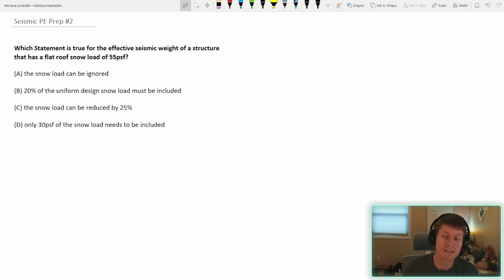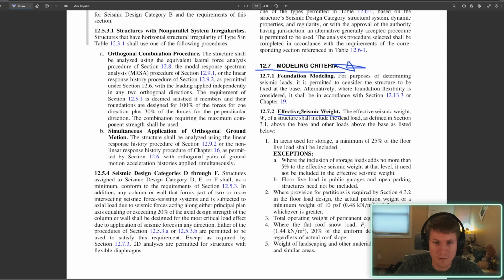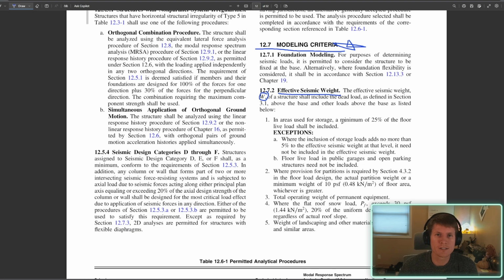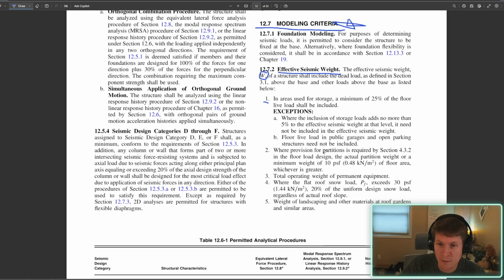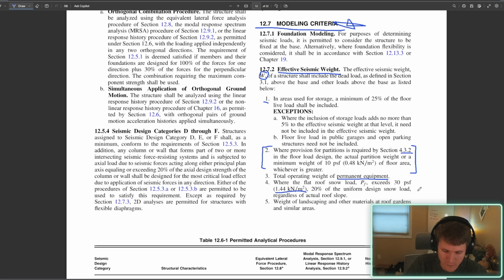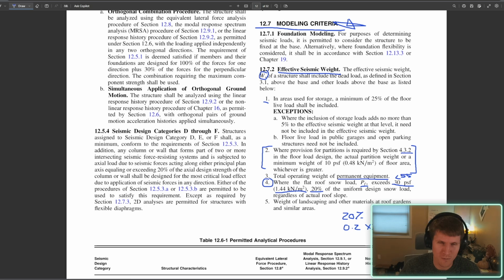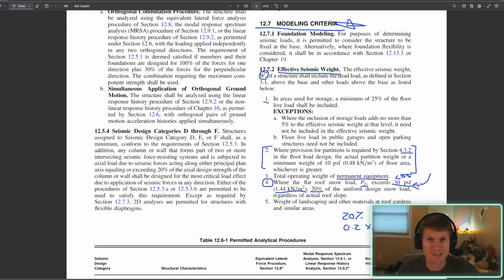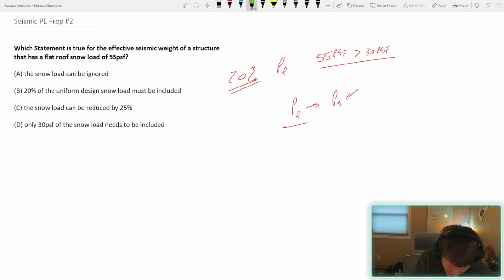PE Seismic Example Problem - 2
This is the best channel for structural engineering basics! learn structural engineering and prepare for your FE PE or SE exam!